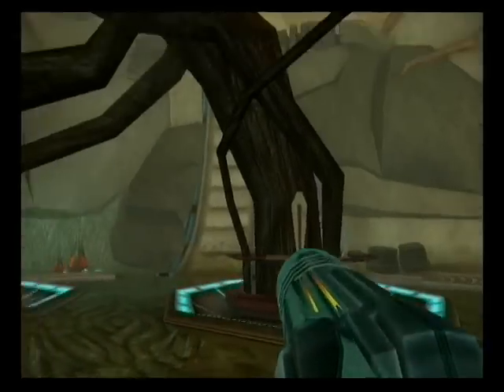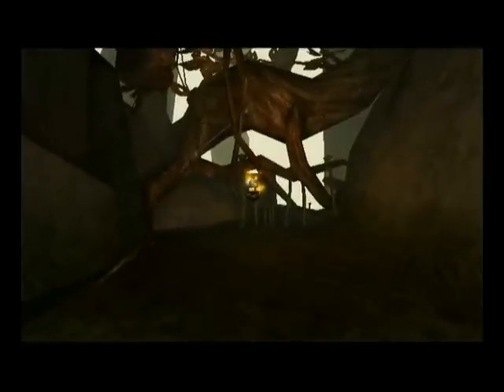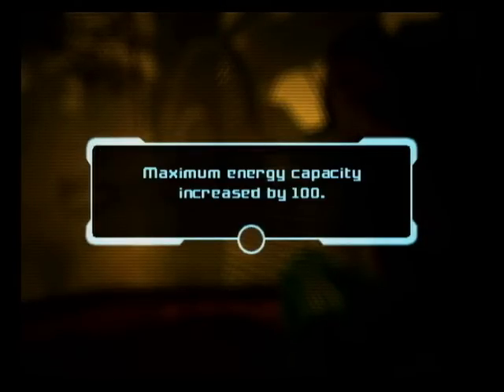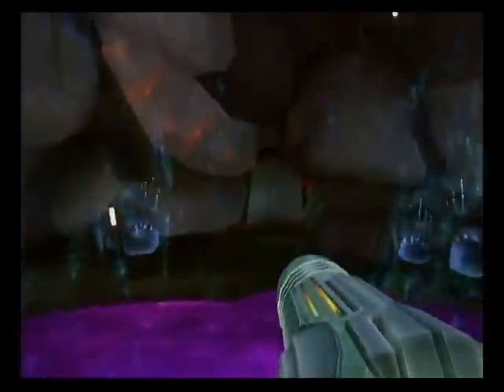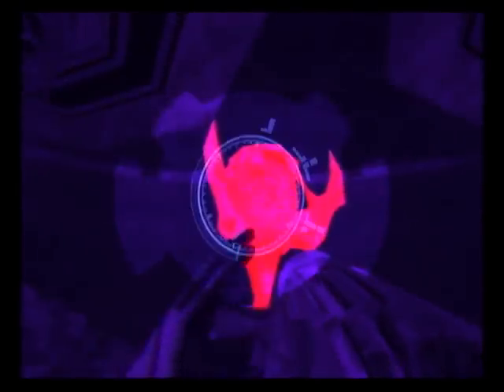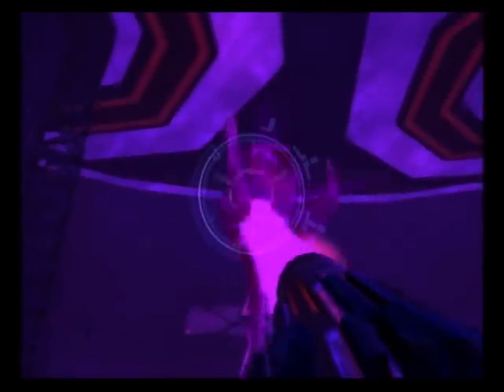Metroid Prime 2: Echoes [HUDless] Episode 74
I don't really like Torvus much anymore.

The following is an any% playthrough of Metroid Prime 2: Echoes with the HUD disabled. As a result, I will be unable to see my Health Bar, Missile Ammo, Beam Ammo, Danger Indicator, Minimap, any Boss's Health Bar, or the Radar.

For a more informative 100% run, check out Blackbelt Bobman's LP of the whole trilogy.

Metroid, Metroid Prime and all related titles are (c) Nintendo and Retro Studios. I played the game, I didn't make it.